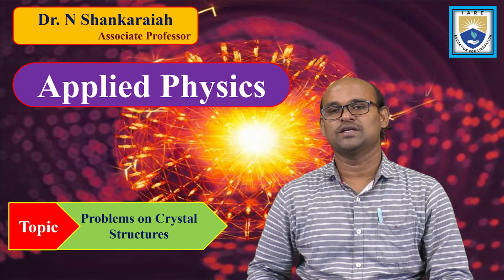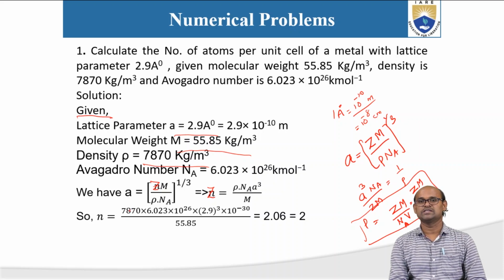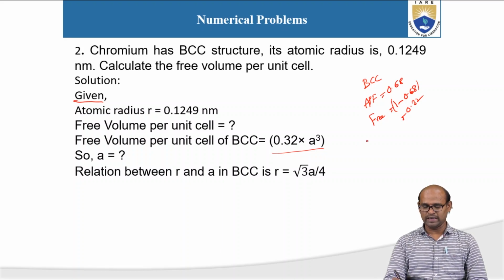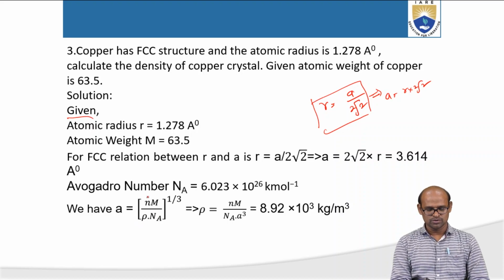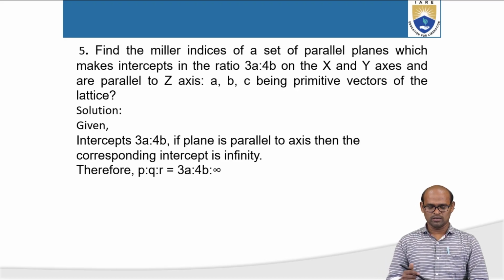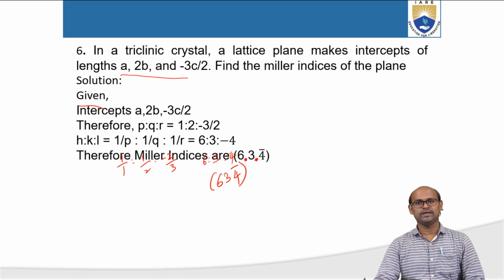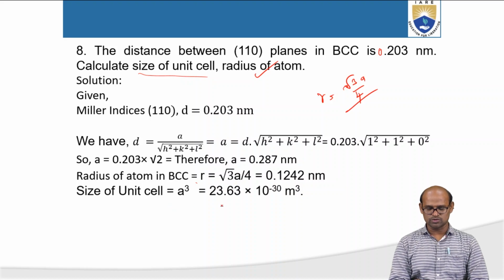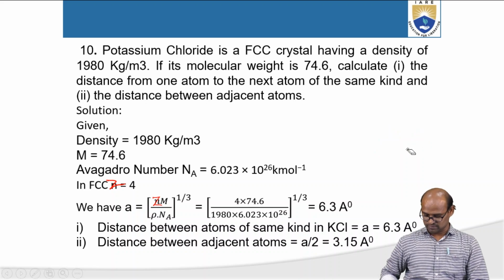Problems on Crystal Structures by Dr. N Shankaraiah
Problems on Crystal Structures by Dr. N Shankaraiah | IARE

Telangana, India.